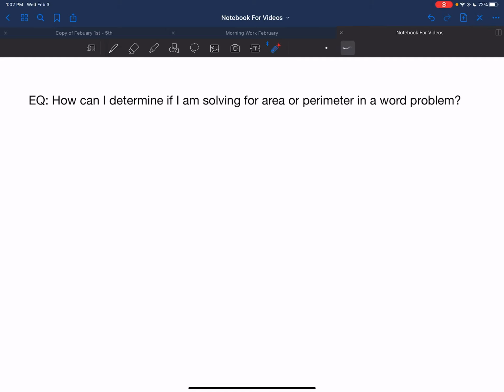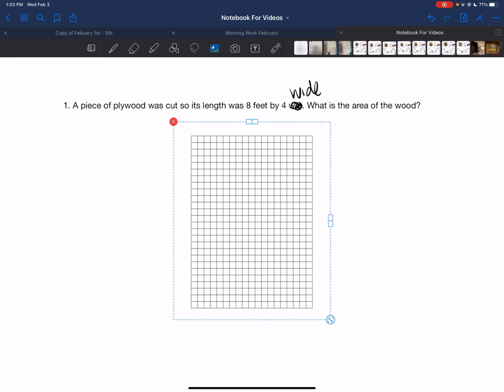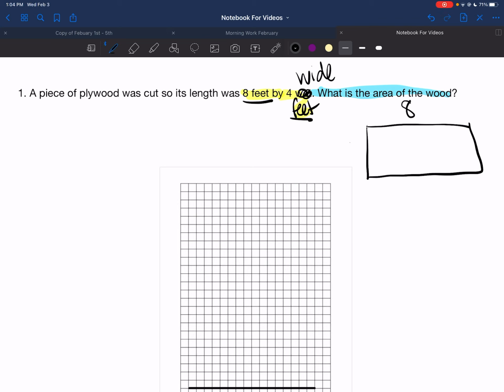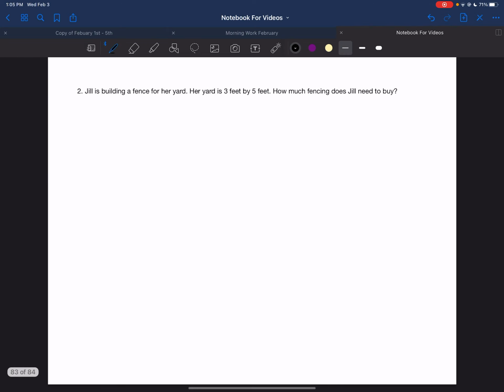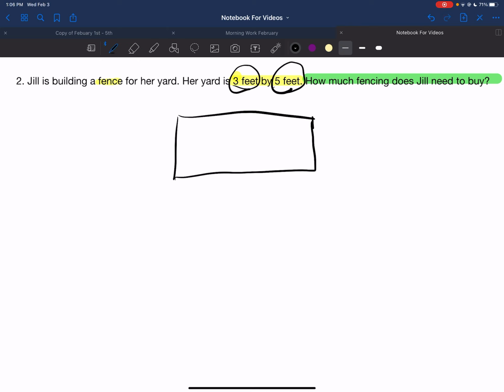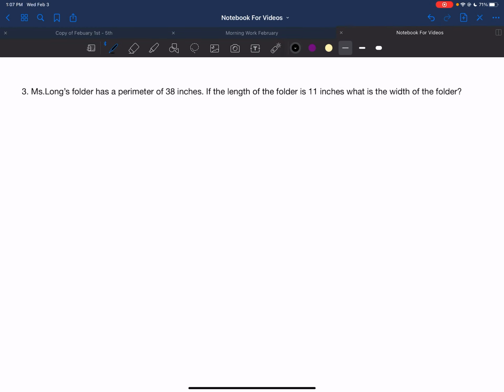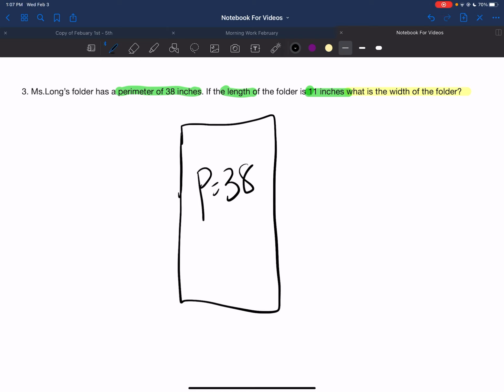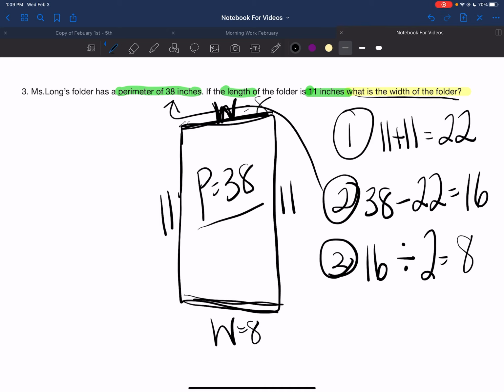Area and Perimeter Word Problems